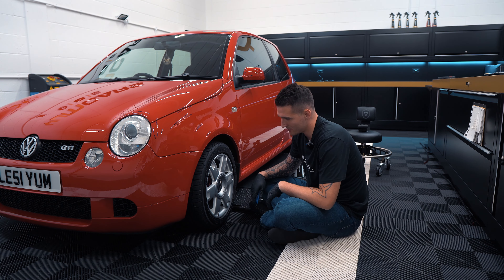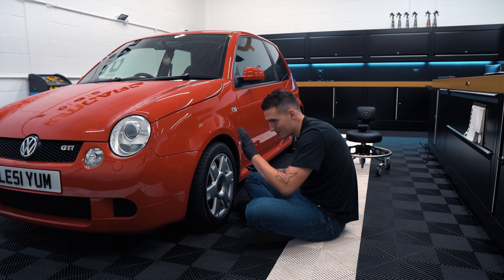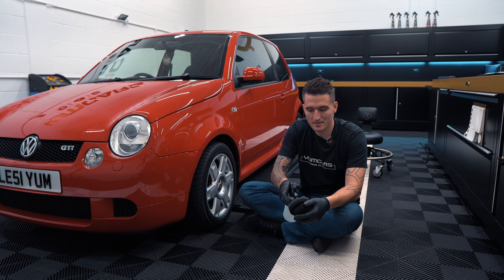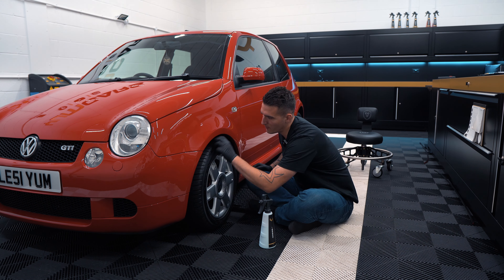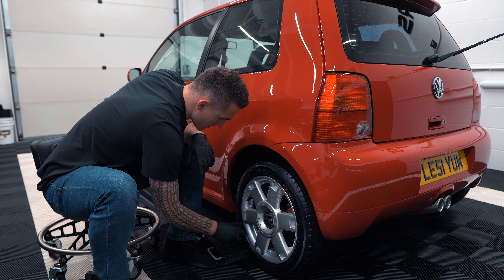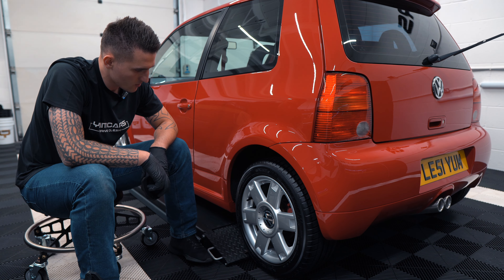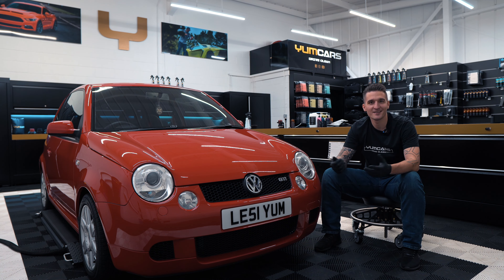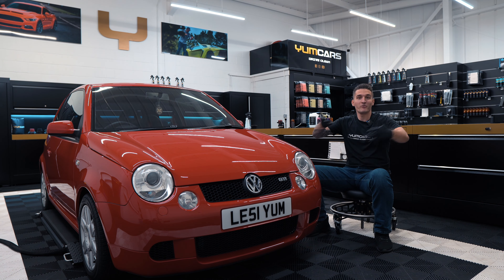Lupo GTI Final Episode & Getting Ready For HQ 2.0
So here it is, the final episode where I nourish the tyres, denib them and conclude the series with some interesting thoughts.

This is the last major car series at HQ 1.0. Many memories were made here but progress is at the heart of the company so the next big load of videos will be showing the newest HQ 2.0